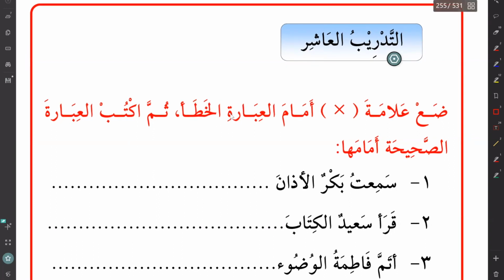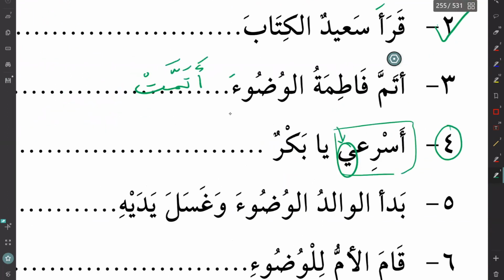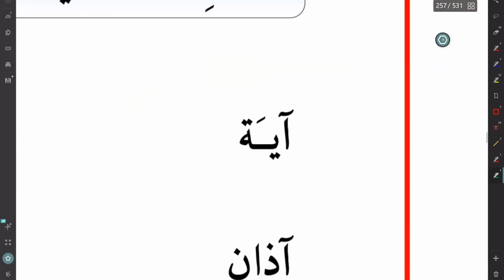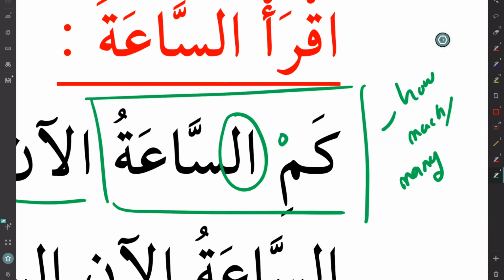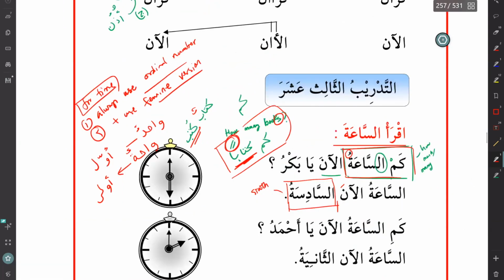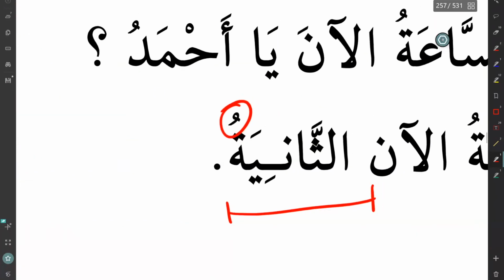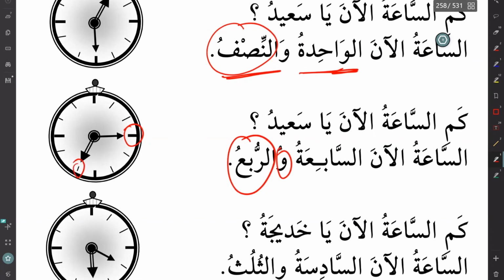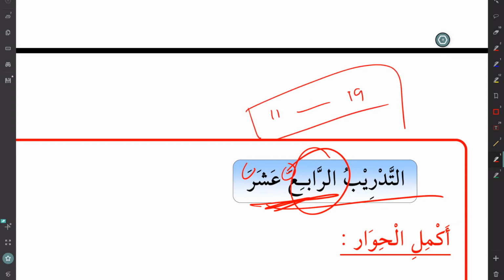20e. Arabic course - Al kitab al Asasi Book 1, Lesson 20e